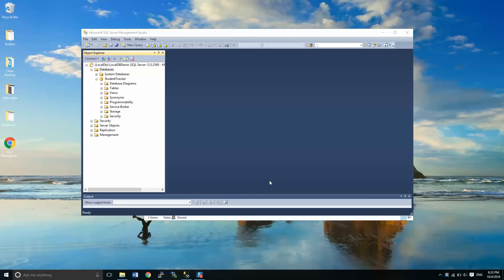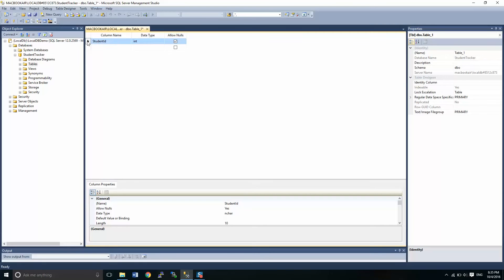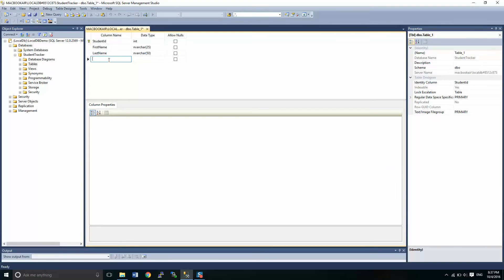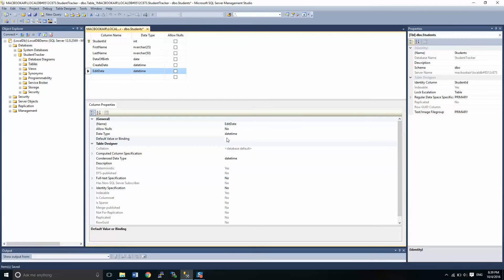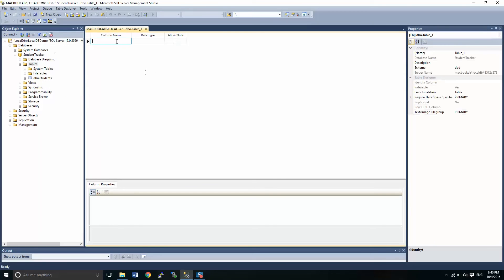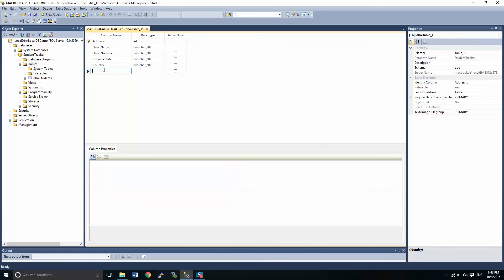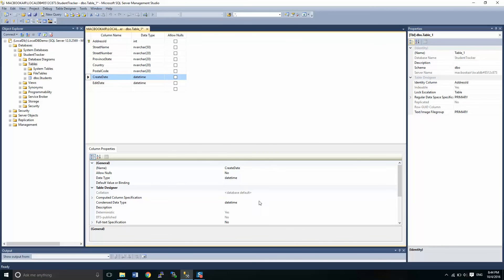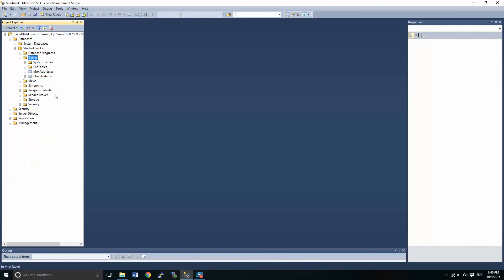Microsoft SQL Server Management Studio Part 3 - Create Tables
How to add tables to a database in Microsoft SQL Server Management Studio